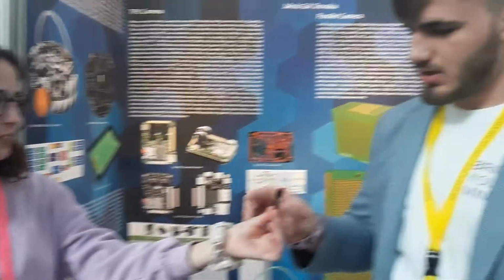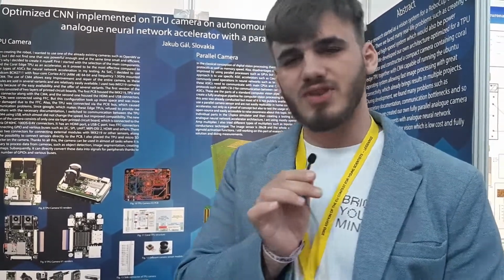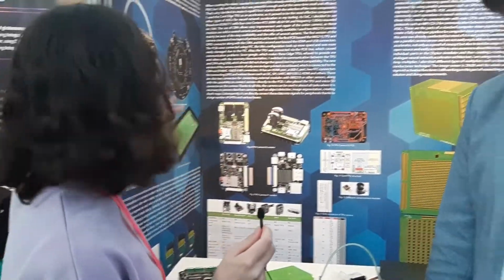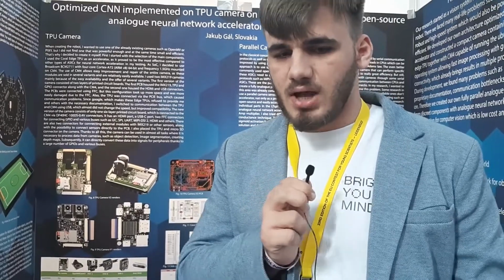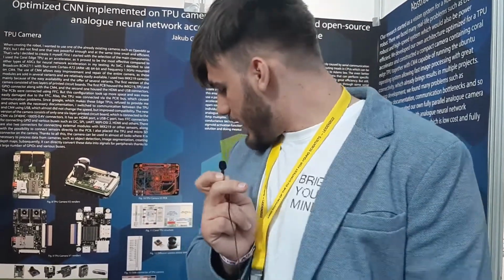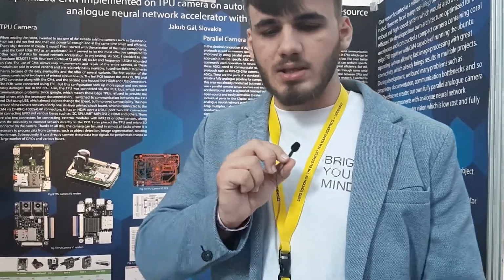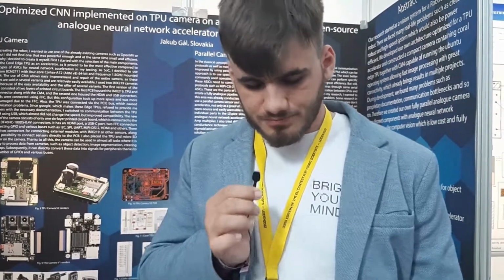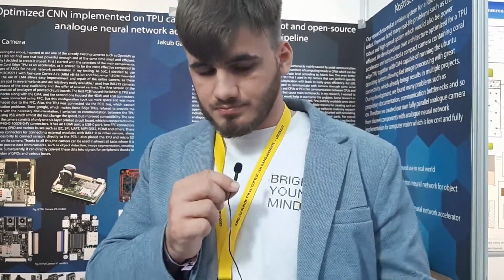Présentation d’un projet de la Slovaquie